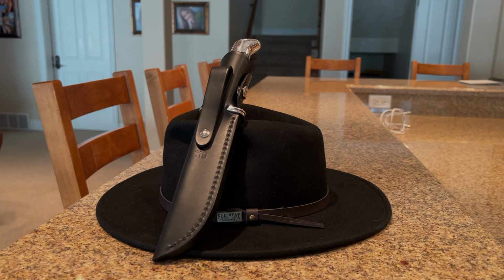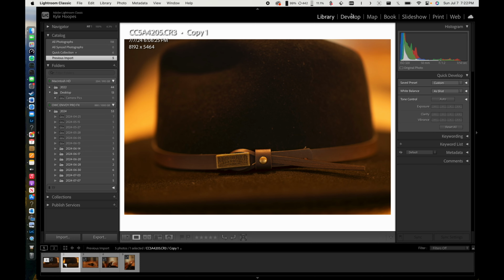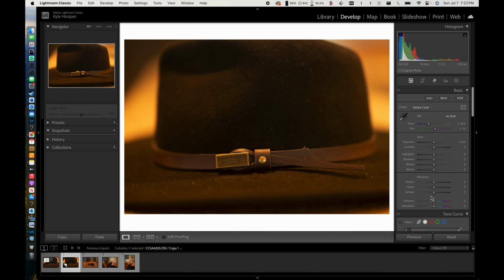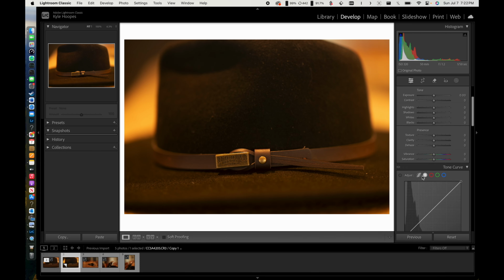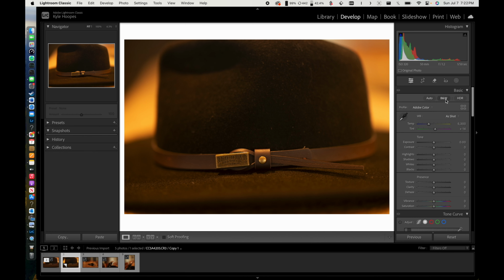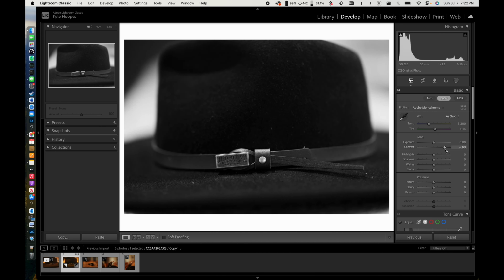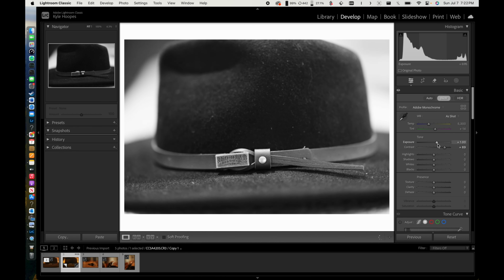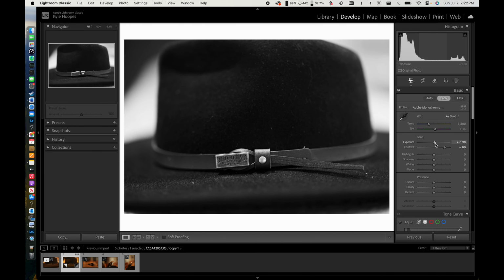Product Photography With The Canon RF 50 1.2